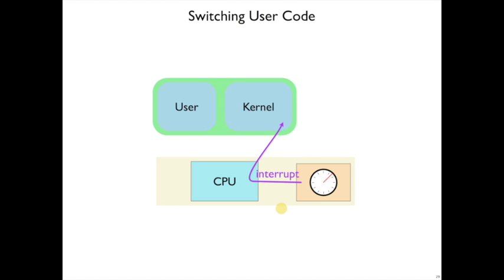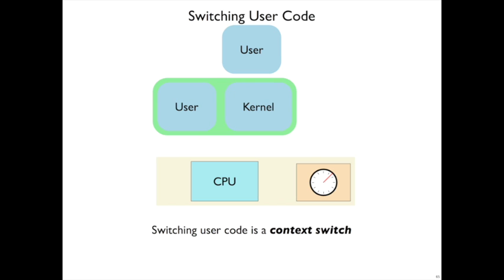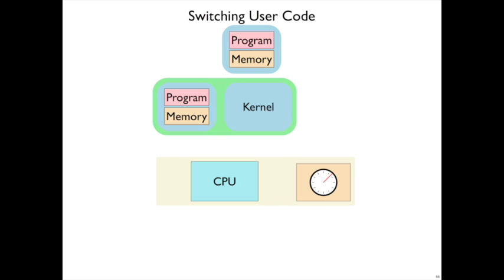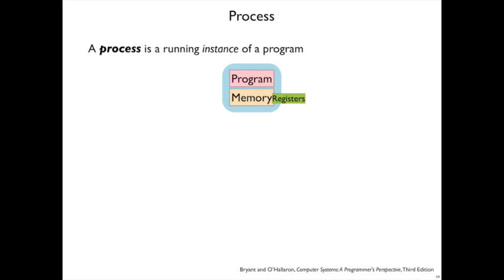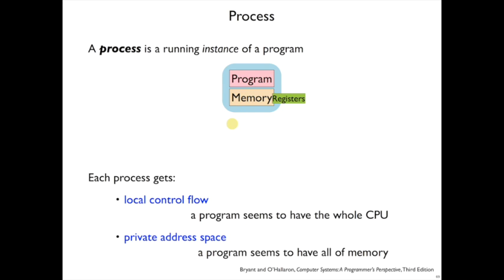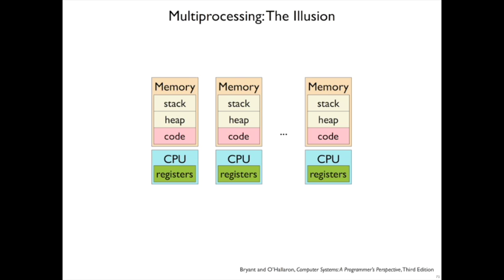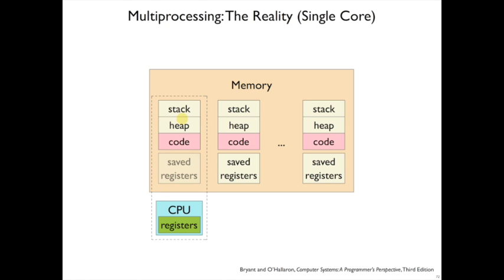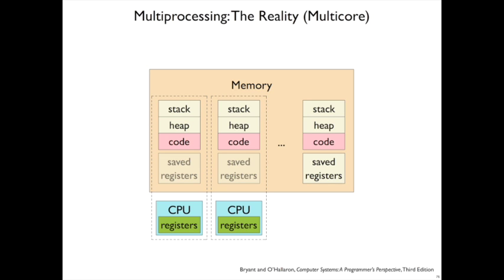Process 4: The process abstraction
The process abstraction gives each process the illusion of running alone on a machine